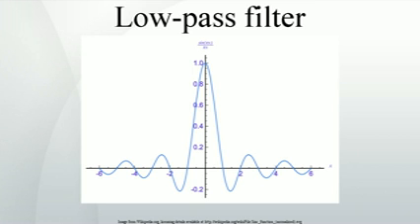Low-pass filter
A low-pass filter is a filter that passes low-frequency signals and attenuates  signals with frequencies higher than the cutoff frequency. The actual amount of attenuation for each frequency varies depending on specific filter design. It is sometimes called a high-cut filter, or treble cut filter in audio applications. A low-pass filter is the opposite of a high-pass filter. A band-pass filter is a combination of a low-pass and a high-pass.